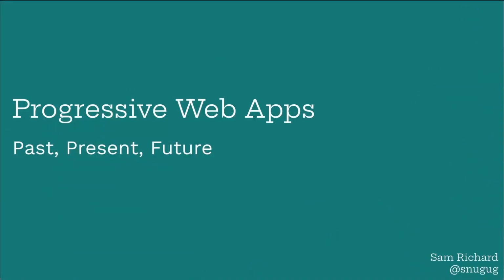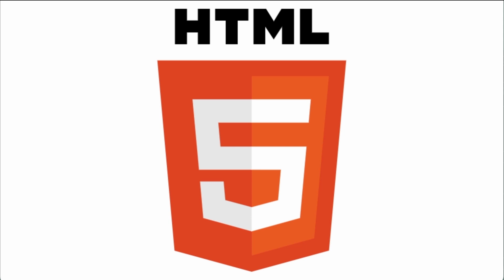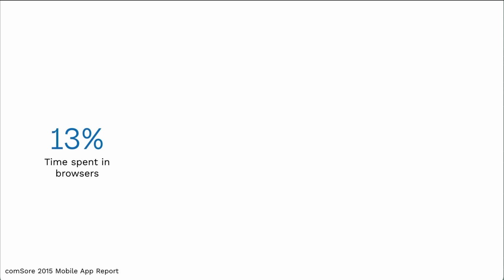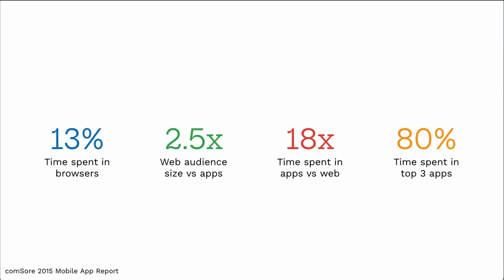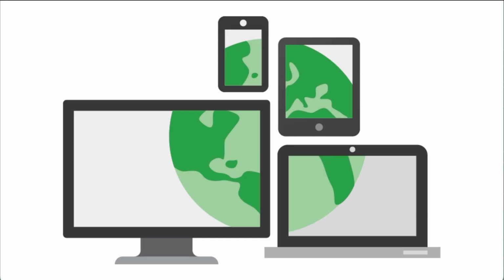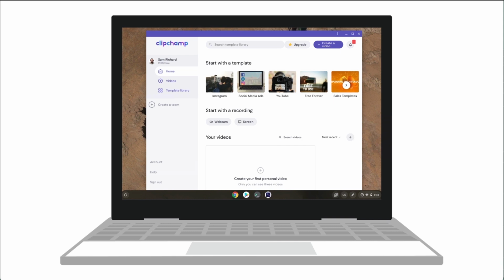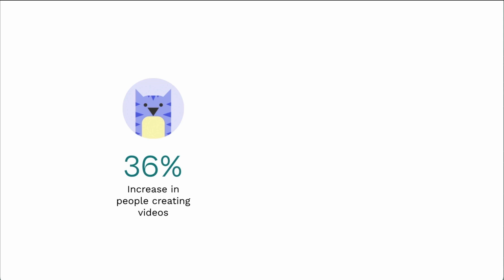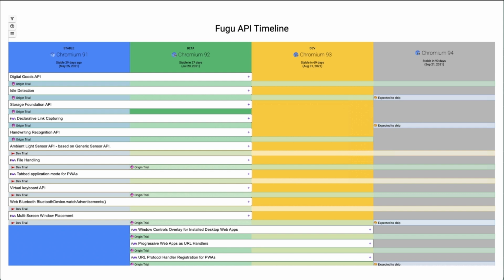Sam Richard - PWAs: Past, Present, Future | BrazilJS CONF 2021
Em 2015, os Progressive Web Apps começaram como uma forma de atualizar sites para serem instaláveis e viver junto com os aplicativos instalados nas lojas de aplicativos paralelos. Embora possam ter começado pequenas, as grandes empresas estão apostando nelas parte ou toda a estratégia de seus aplicativos e, quando o fizerem, estarão ganhando. Os PWAs modernos são muito mais do que apenas atalhos de sites offline para telefones; eles são confiáveis, instaláveis e capazes em qualquer dispositivo, permitindo que você leve seu aplicativo da web da guia para a barra de tarefas em qualquer lugar. Explore a história dos PWAs, desde os primeiros blocos de construção até os recursos modernos, como é o sucesso para as empresas que iniciam essa jornada e use essa história para falar sobre como será o futuro da web.

👍 Gostou do vídeo? 👍